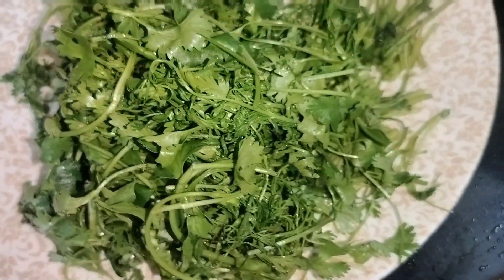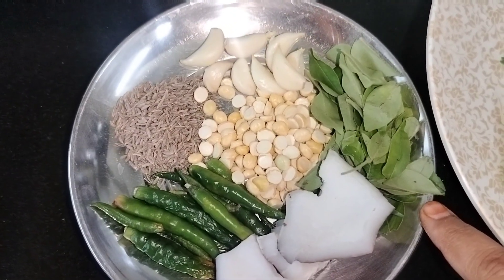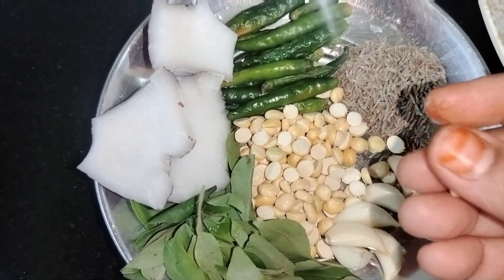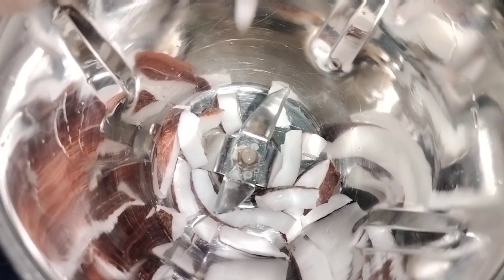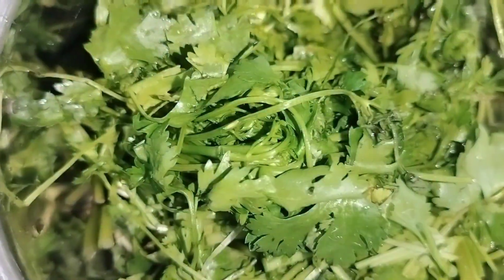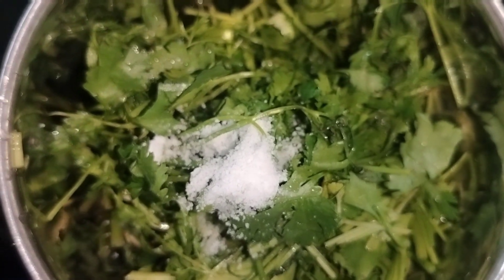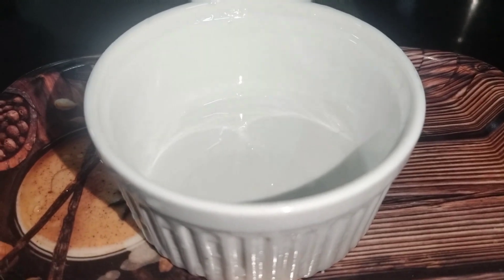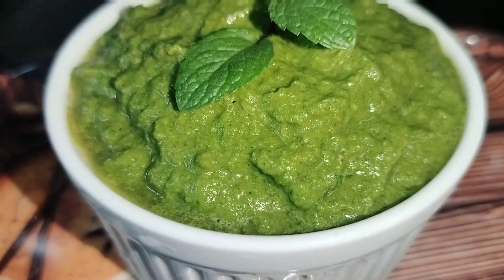Ramadan 💫 special Green Chutney recipe | Hari kotmir or pudine ki chutney.